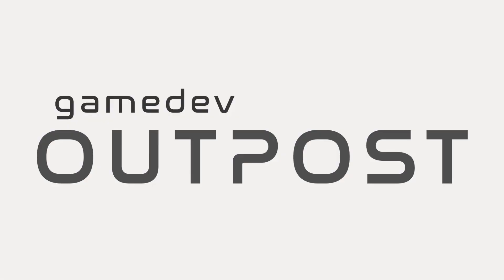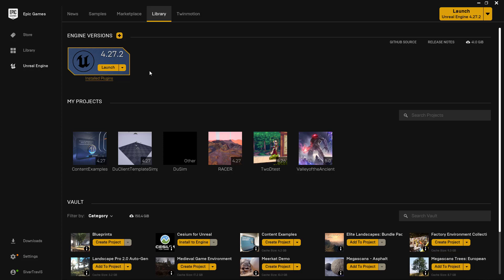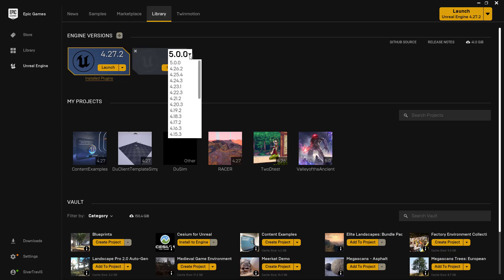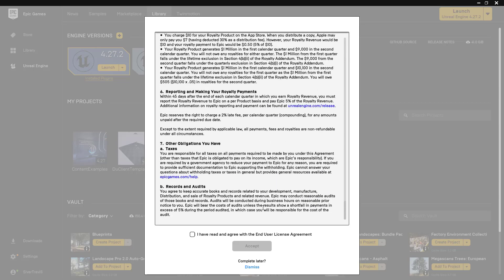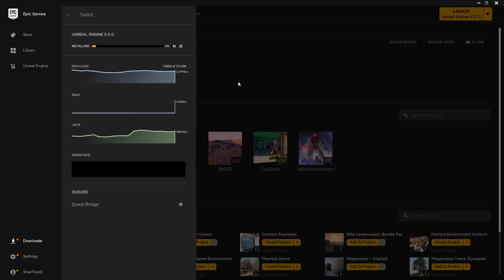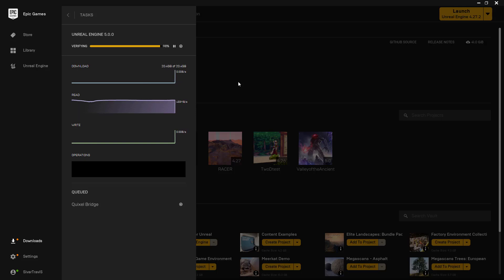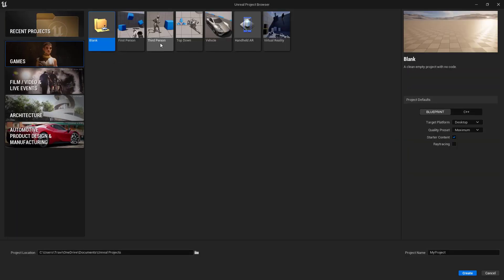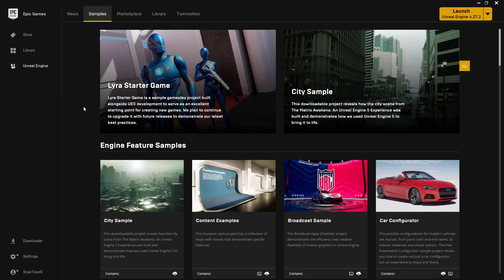UE5 - Release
In this video we're talking about Unreal Engine 5 Release!